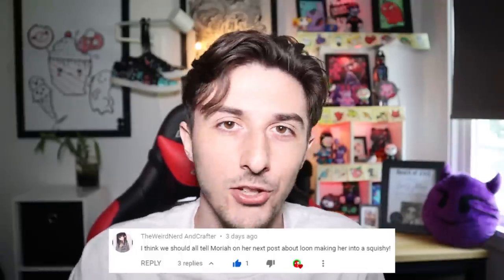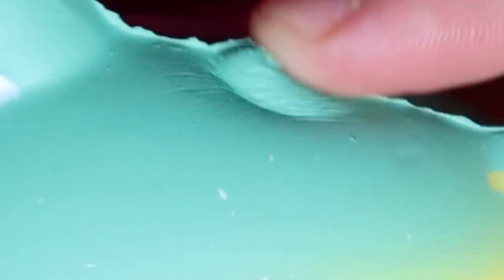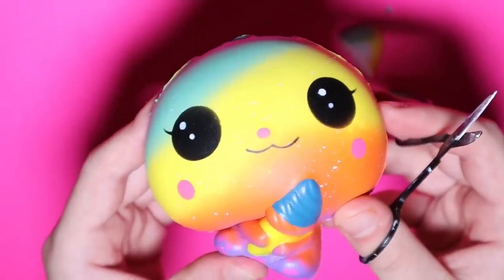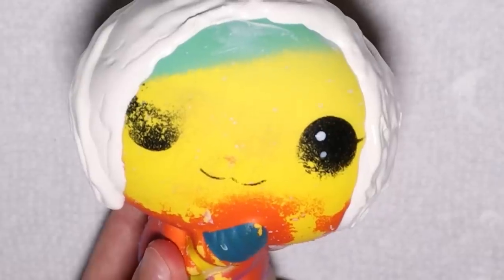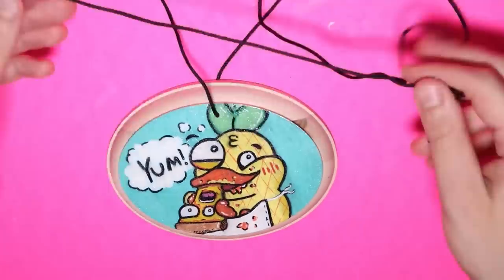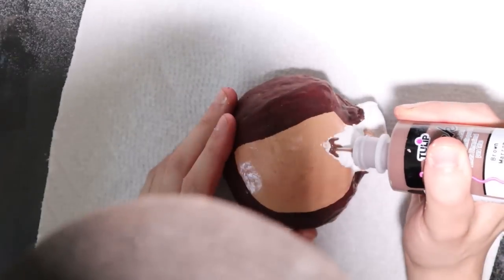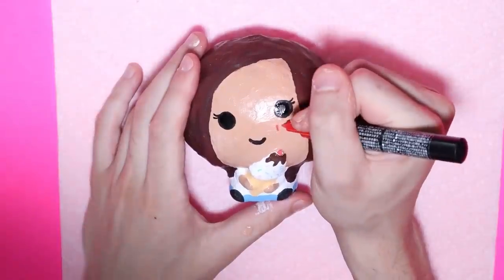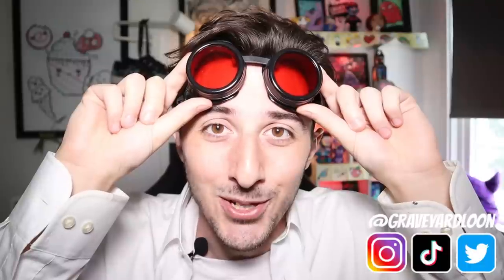Turning Moriah Elizabeth Into A SQUISHY! | Squishies Makeover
In today's squishies makeover I turned @MoriahElizabeth, aka the squishy Queen, into a squishy! I love turning squishies into EVIL characters in my squishy makeover series but I also recently started a series where I turn youtubers into squishys (I already turned @nerdecrafter into a squishy, you should check it out if you haven’t already).  I usually like to take cheap squishies and do a little squishy diy by cutting and customizing for my squishy videos. I really just use basic, beginner techniques- I’m no professional, just having fun!

WANT TO BE MENTIONED IN ONE OF MY VIDEOS?:
Leave a funny comment on my video and I may show your comment and mention you in my next video!